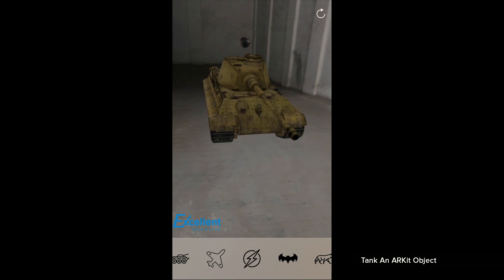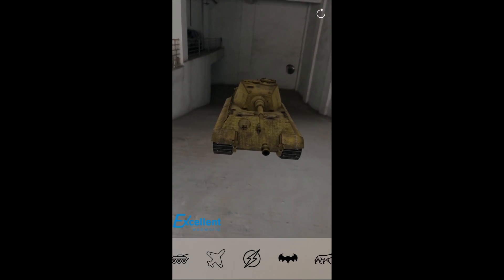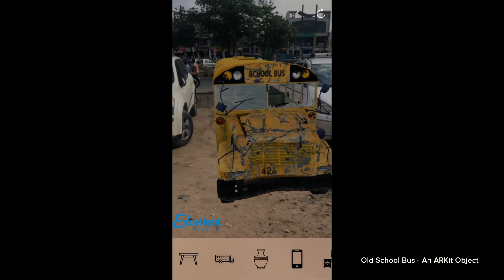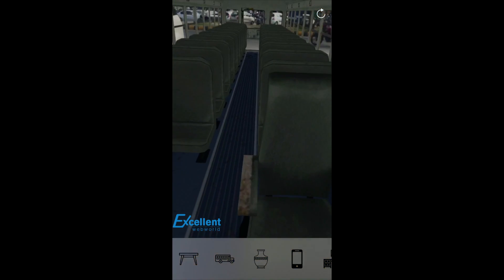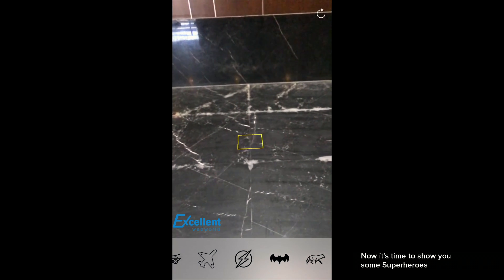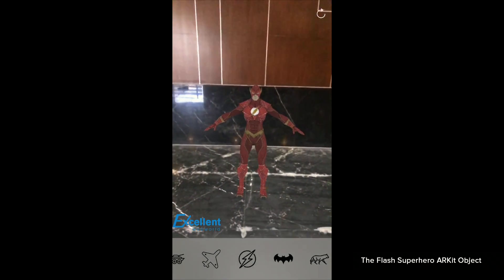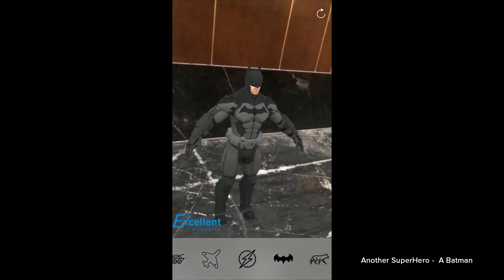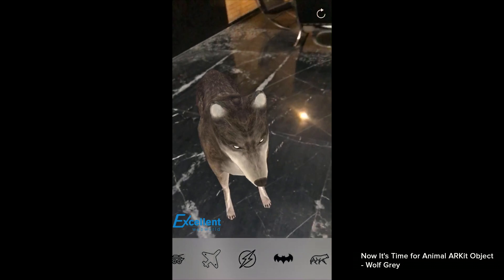Apple iOS 11 ARKit Demo by Excellent WebWorld :: Live Demo of ARkit Superheroes, Fighter Jet, Tank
Best Ever, Apple iOS 11 ARKit Demo by Excellent WebWorld

Check out an interesting demo of Apple ARKit on iPhone. Apple’s ARKit is the feature of iOS11 which is transforming the definition of Augmented Reality(AR).

This Augmented Reality (AR) for Apple iOS ARKit demo is very unique and fun for iOS Developers to Try Different ARKIT Objects and we have used Many ARKIT Objects to a create Fun time Environment for ARKIT Developers in our Office.

iOS11 ARKIT Videos as it displays several new characters like School bus, Super Heroes, Fighter Jets and many more. Recorded with an iPhone.

Get In Touch with us If You need Support or Consulting for your Project or You want to Transform your business into ARKIt Ready...